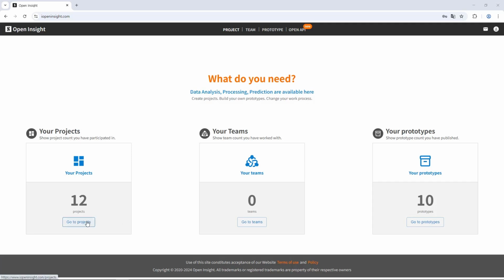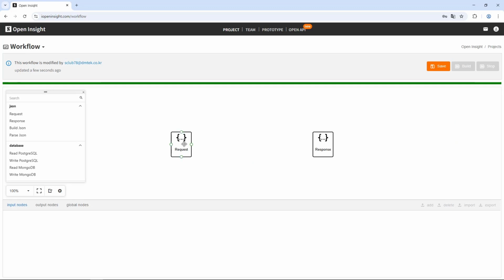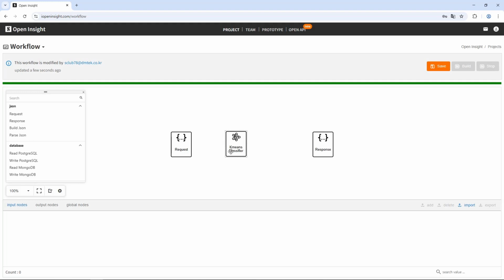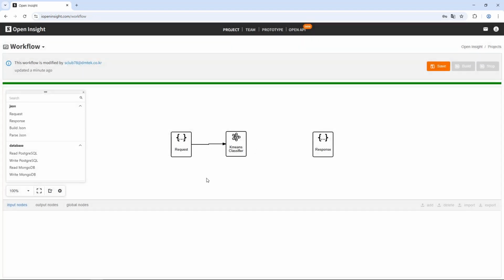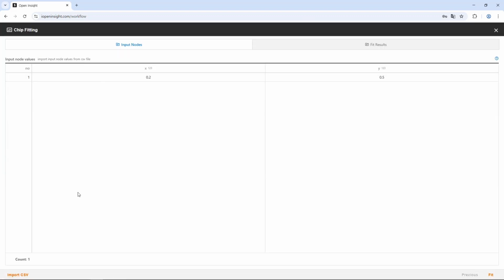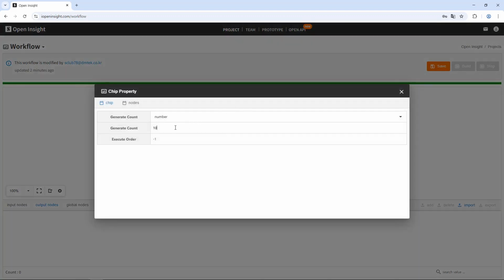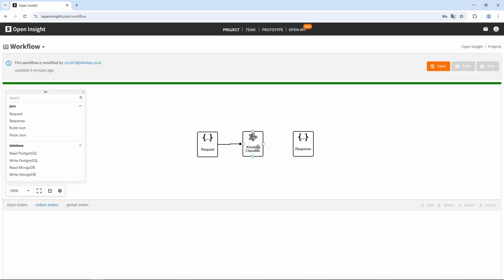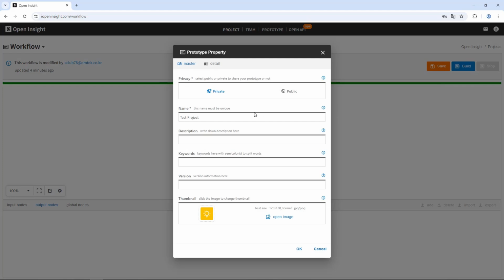001.(DMTEK) OpenInsight - Getting Started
This video shows how to create a project and design a workflow using OpenInsight Platform.